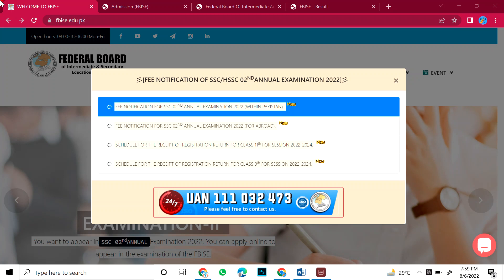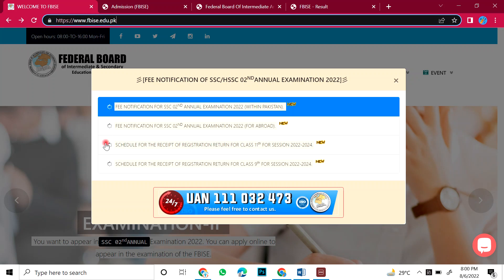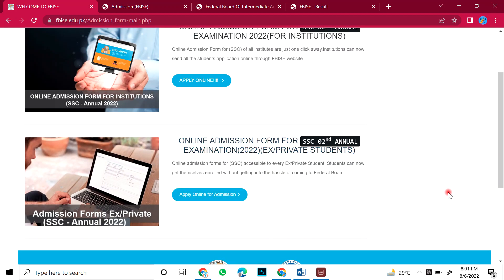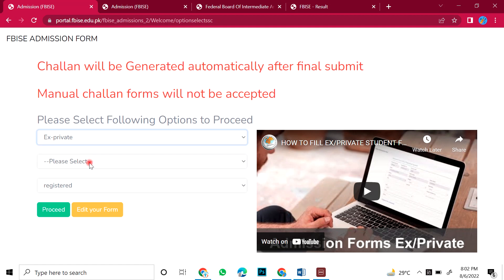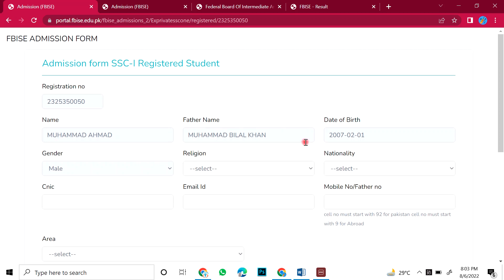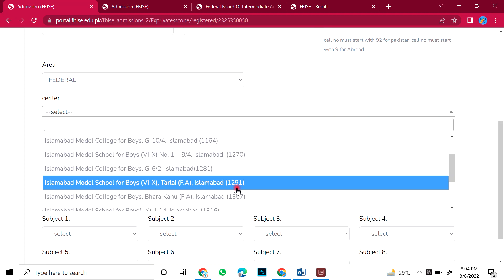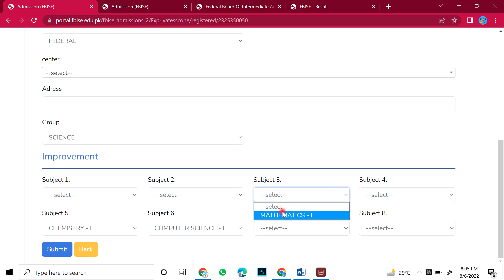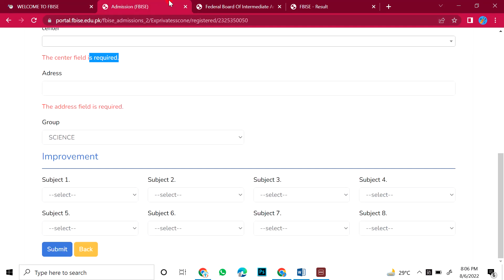How to Fill Online Admission Form 2nd ANNUAL Examination | EXAMINATION-II | HSSC-ssc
EXAMINATION-II
 You want to appear in SSC 02ndANNUALExamination 2022. You can apply online to appear in the examination of the FBISE.

ONLINE ADMISSION FORM FOR SSC 02nd ANNUAL EXAMINATION 2022(FOR INSTITUTIONS)
Online Admission Forms for (SSC) of all institutes are just one click away. Institutions can now send all the students' applications online through the FBISE website.

APPLY ONLINE!

ONLINE ADMISSION FORM FOR SSC 02nd ANNUAL EXAMINATION(2022)(EX/PRIVATE STUDENTS)
Online admission forms for (SSC) are accessible to every Ex/Private Student. Students can now enroll without the hassle of coming to the Federal Board.

Apply Online for Admission

Instagram zeesanekhawaja

How to Fill Online Admission Form
HSSC-2nd Annual Examination 2021 (For Private/Ex Candidates)

INSTRUCTIONS FOR ONLINE ADMISSION
If applying from within Pakistan, First download the Challan form
If applying from Abroad, deposit your fee via Electronic Funds Transfer(Swift MT 103), IBN # PK26HABB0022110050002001 through any bank.
Fill the Online Admission Form Very Carefully, As there is no option to Edit/Change after Submitted.
Fill in all the required fields carefully.
Insert the photo in JPG format. The size of the photo should not exceed 40 KB. You can resize the picture using Microsoft Paint (a Microsoft tool to edit pictures, in-built on your PC).
After successful submission of the form, a confirmation email will be received by the applicant along with the Serial Number(Tracking ID) of the Admission Form.
After submission, take a print of your Admission form and send it along with Fee Challan/EFT receipt and other relevant documents to "Controller of Examination (Conduct), Federal Board of Intermediate and Secondary Education, H-8/4, Islamabad".

NOTE :
Without a hard copy, your admission form will not be processed further.
If you need a print of your Admission form later, use the Serial Number sent to you in the confirmation email
For Technical Assistance on the electronic submission
For Subject/Examination Rules related information, Or Requesting for Deletion/Cancellation of Form

So Federal Board Announced and Notify their Policy Regarding Special Exams, Best of Luck

HSSC 2nd Annual Examination, 2021 which will commence on Wednesday 10th November 2021

Special Exams will Start from 10th November 2021 Federal Board | Submit your Forms And Fees.
Ex/Registered  Private/Registered regular candidates up to 15 march of HSSC-||  2021
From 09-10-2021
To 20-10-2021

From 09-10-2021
To: Up to one week after the result declaration of HSSC-| result